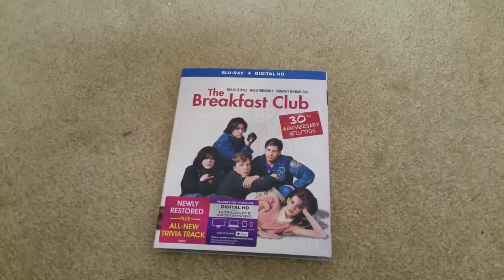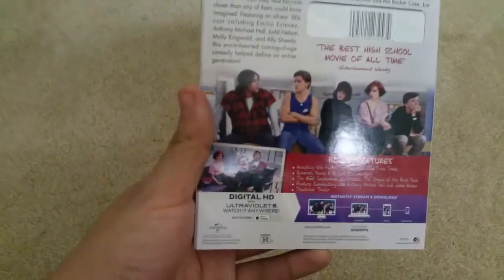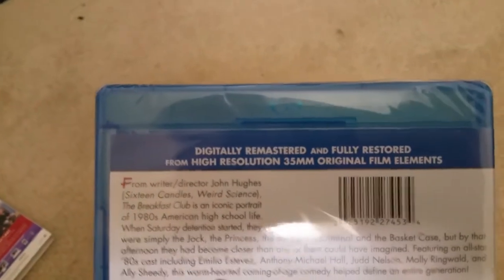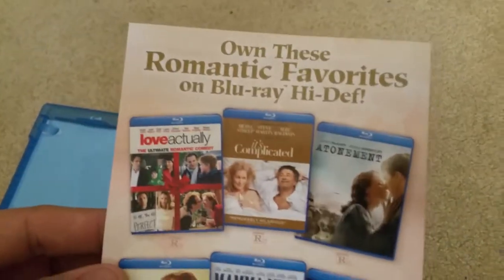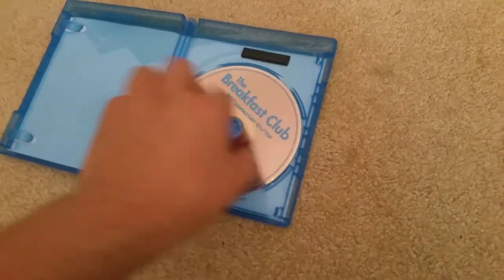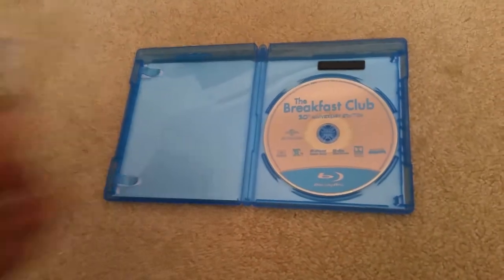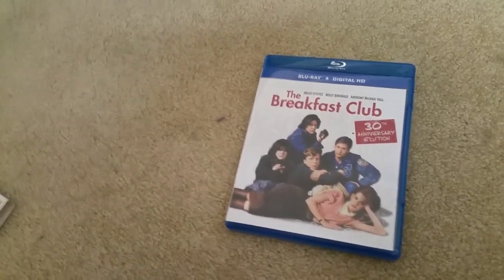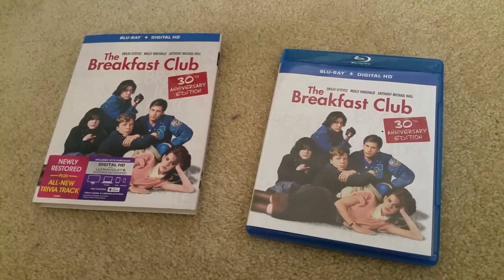The Breakfast Club 30th Anniversary Edition unbox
Picked up the recently released The Breakfast Club 30th Anniversary Edition.